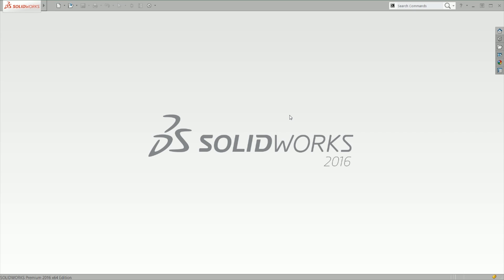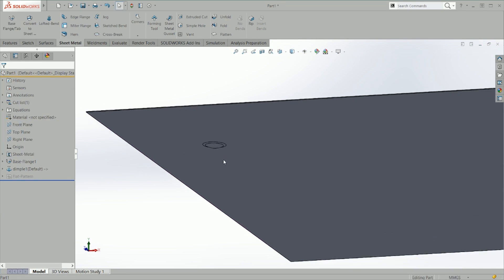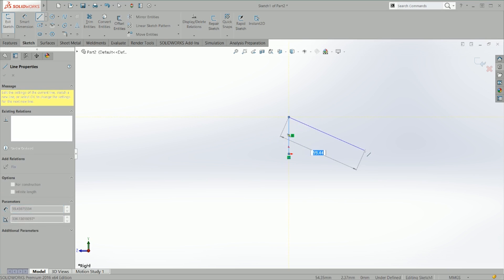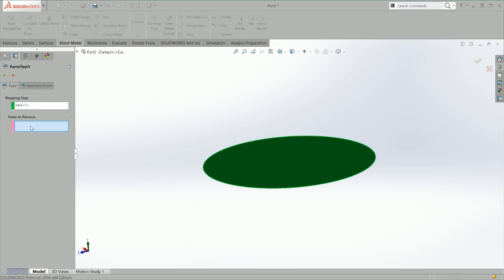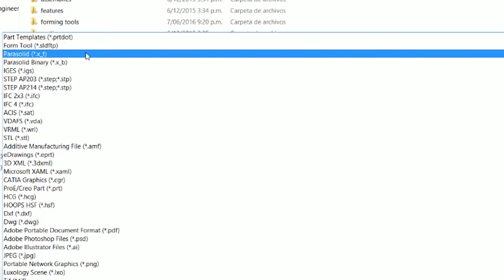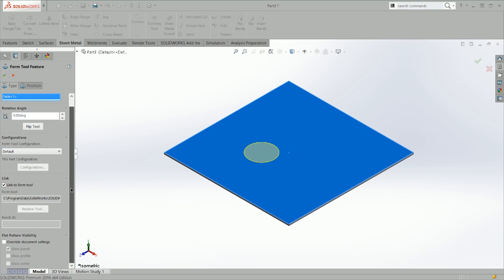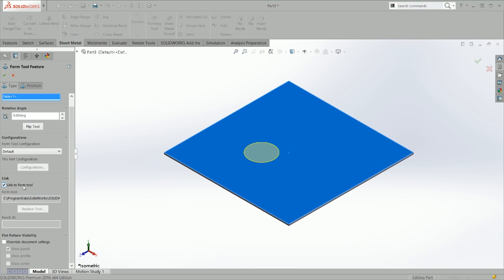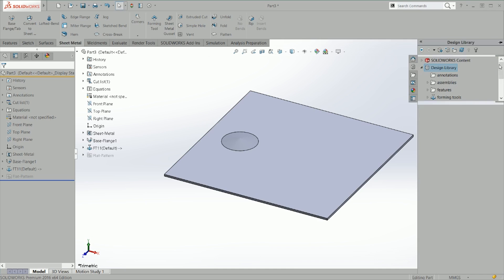TheRandomEngineer #25 : Form Tool Feature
Hello! This is TheRandomEngineer. In this video, we create form tools for punch/turreting machines using the Form Tool feature in SolidWorks.

Otherwise you can catch up with the series on Youtube.